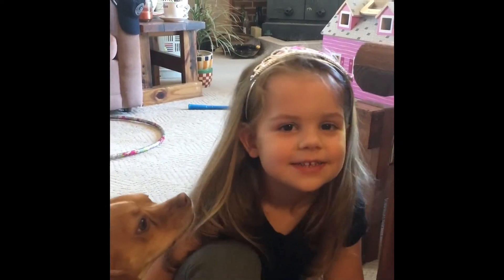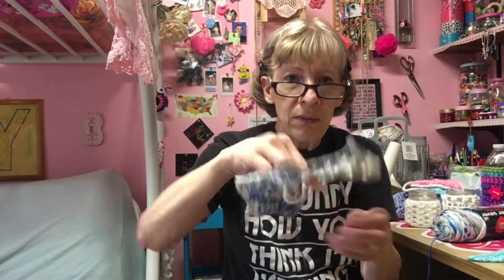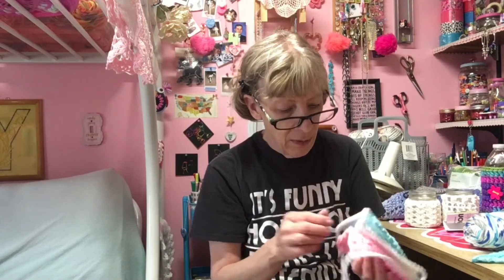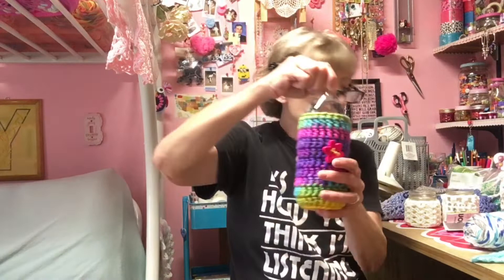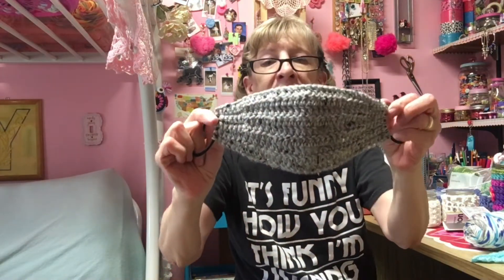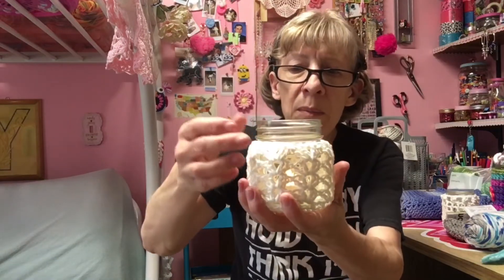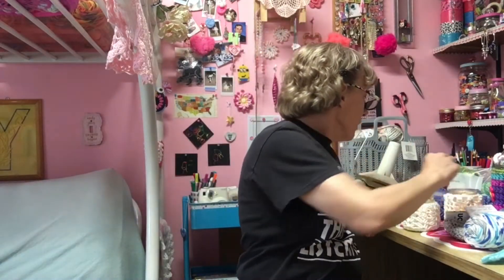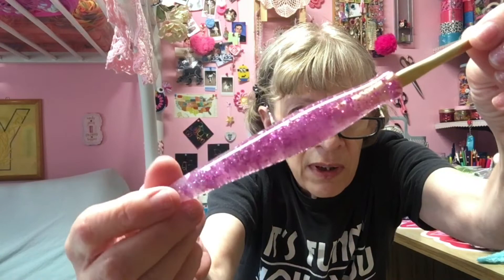Crochet and crochet goodies. 5-10-2020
Roselikescrochet Etsy
Sophari Crochet Etsy